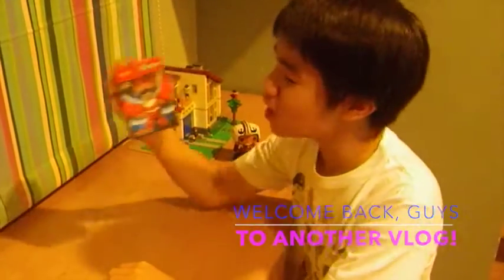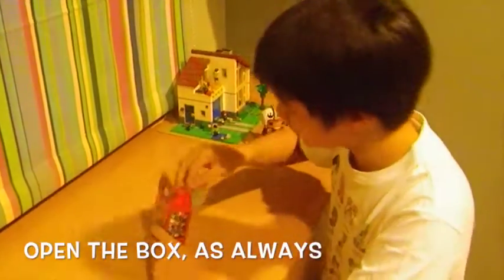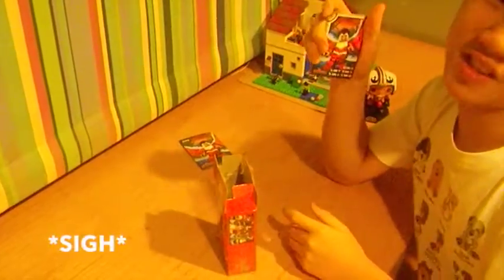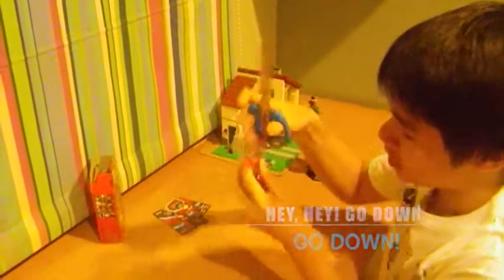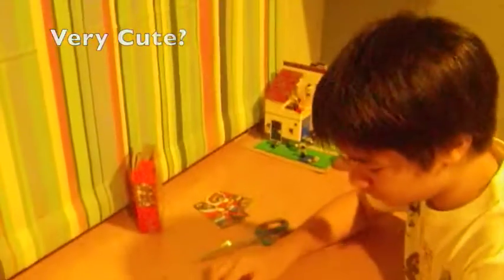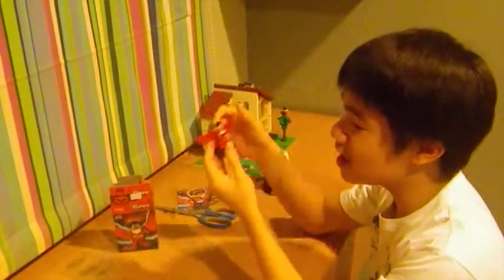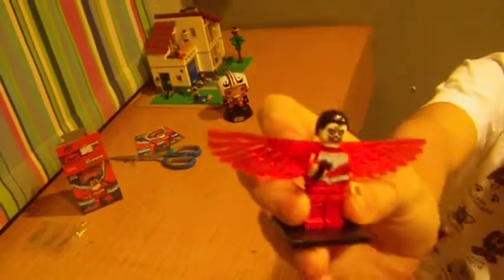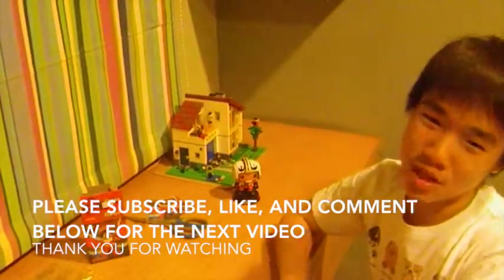Unboxing Lego The Falcon!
2nd vlog EVERYBODY! Oh yeah, by the way the videos and songs used are not mine so.. how dare if you report me!